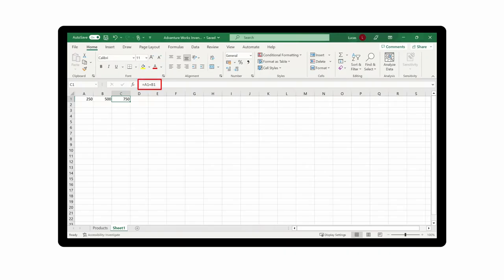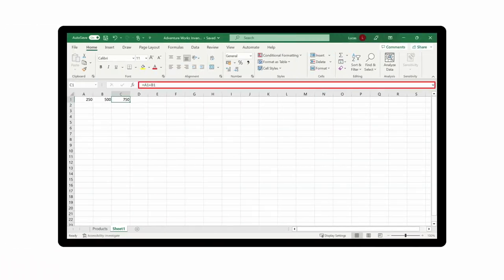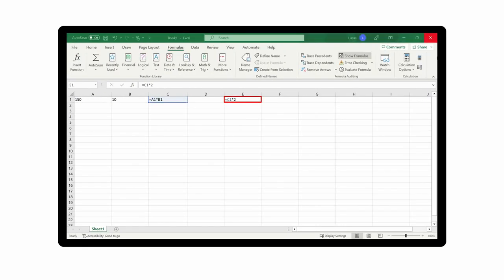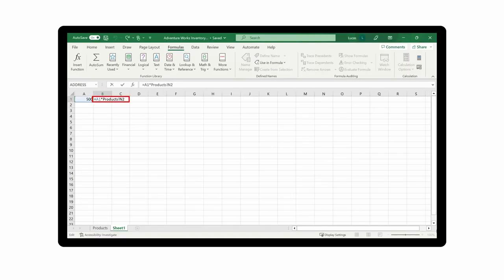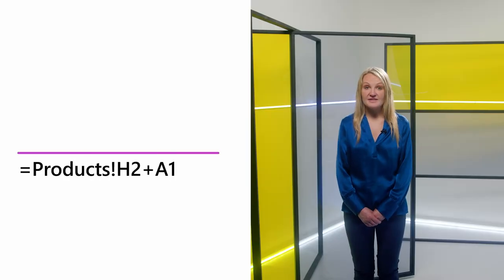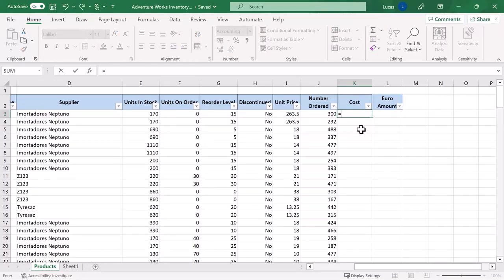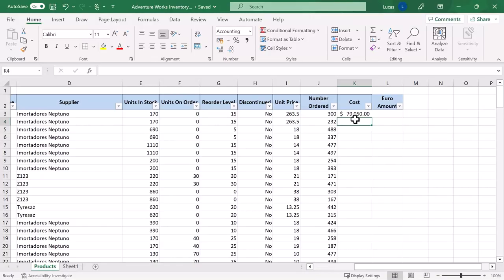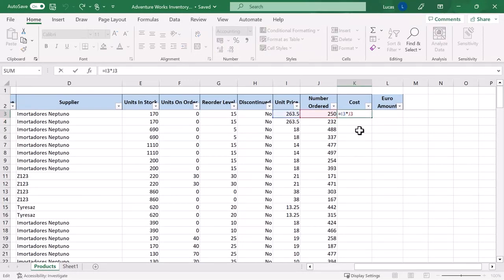9-What is a formula